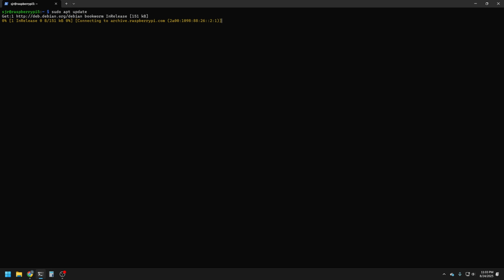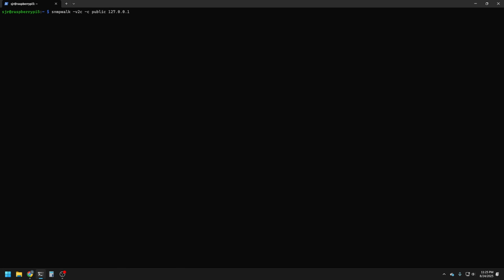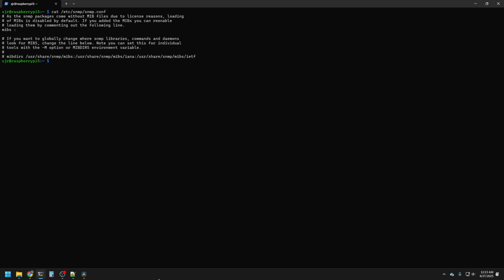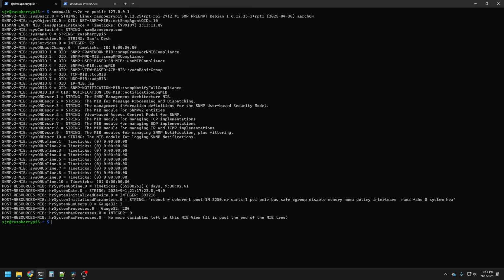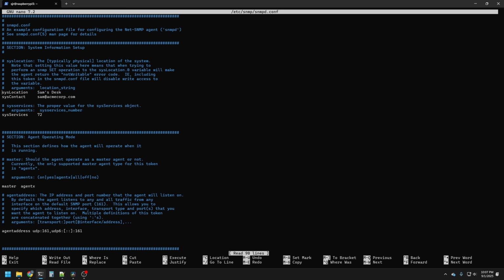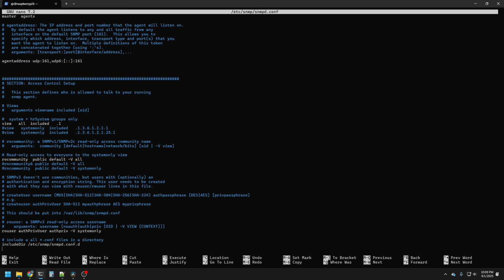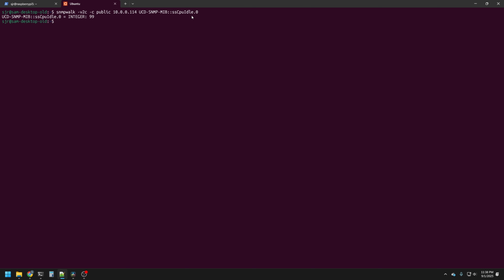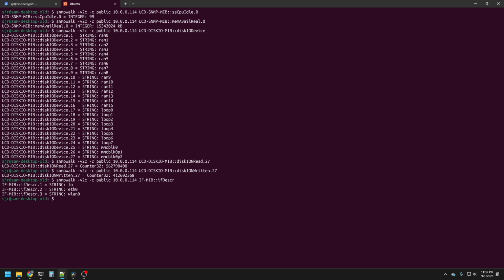How To Master SNMP on Raspberry Pi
Want to monitor your Raspberry Pi like the pros? In this step-by-step guide, I’ll show you how to set up SNMP (Simple Network Management Protocol) on a Raspberry Pi to monitor system performance ad track stats.

And there's no easier way to start learning SNMP than with a Raspberry Pi!

0:00 - Intro
0:23 - Installing SNMP Packages
1:01 - The SNMP Directory
1:58 - Your First snmpwalk
2:43 - How To Setup MIBS on Raspberry Pi
4:09 - Snmpwalk with MIBS
5:12 - Editing the SNMP Conf
7:07 - How to monitor the Raspberry with SNMP
9:42 - Outro